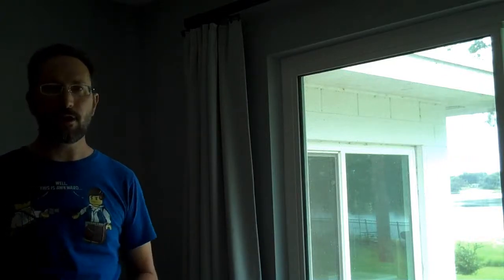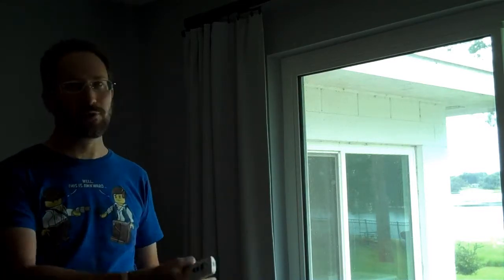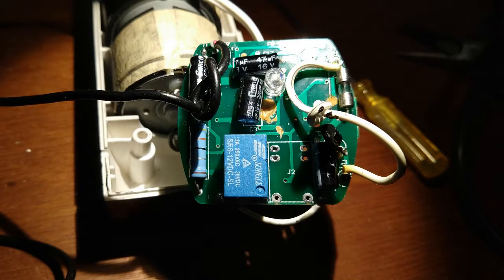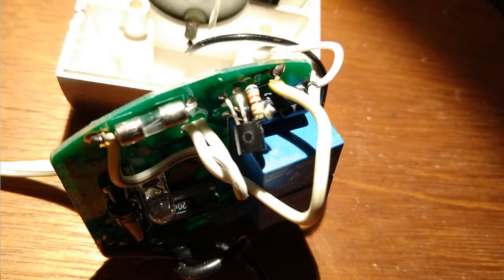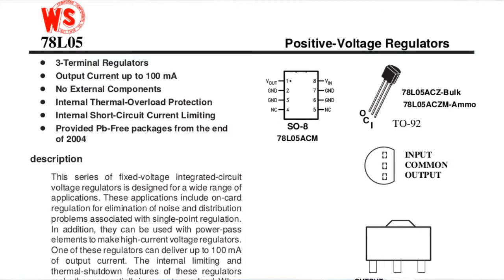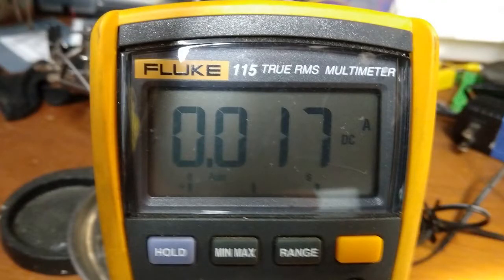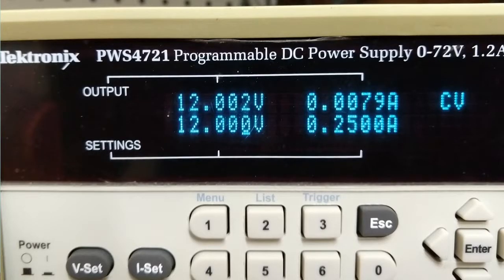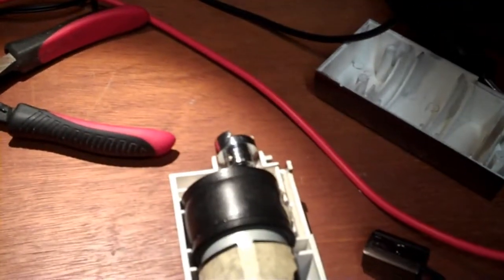BEME E-Rod motorized drape motor failure and repair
I made the diagnosis sound easy in the video, but you can read my full step-by-step diagnosis procedure on my blog post:

The first failure was due to a malfunctioning relay, while the second failure was due to a failed 78L05 five volt power regulator.